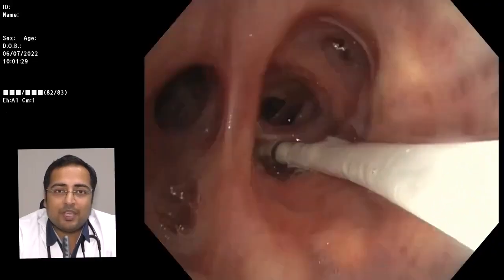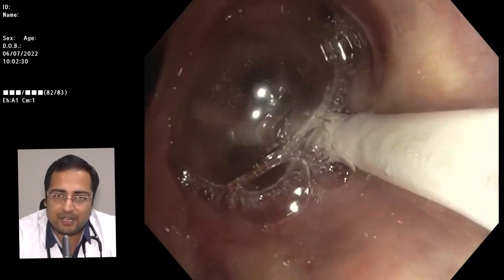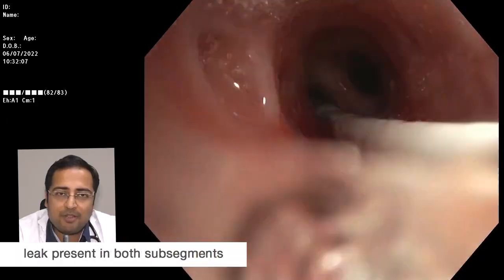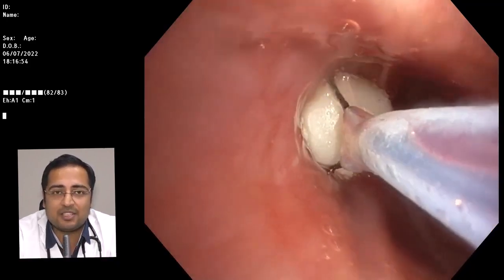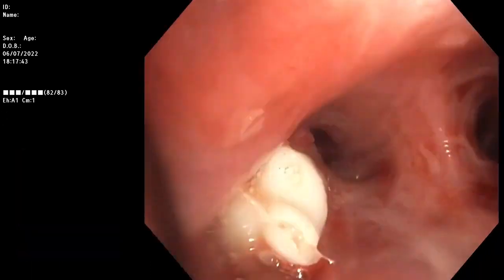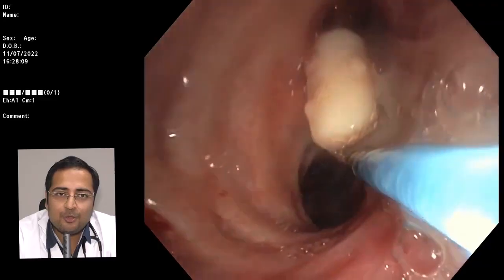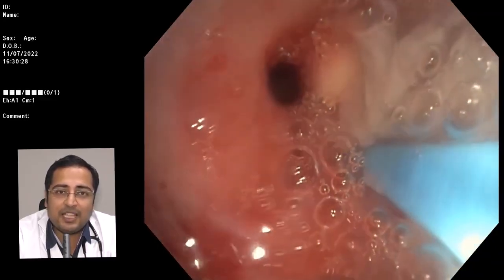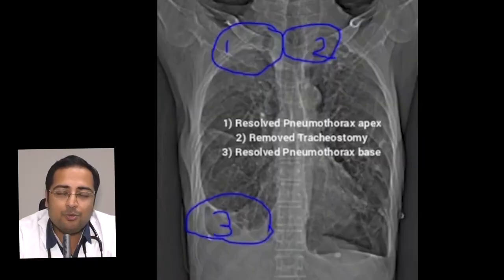A Medical Journey: Living with Bilateral Cystic Lung Disease | Case Study by Dr. Subhakar Nadella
​ This video provides an overview of a case study of bilateral cystic lung disease in a 67-year-old male patient. It covers the patient's medical history, the physical examination, laboratory findings, imaging results, and the final diagnosis of the patient's condition.

Dr. Subhakar Nadella
Consultant Clinical & Interventional Pulmonologist
KIMS Hospitals, Kondapur.